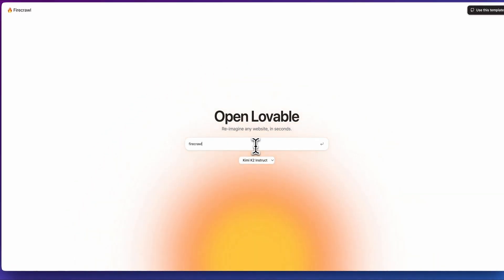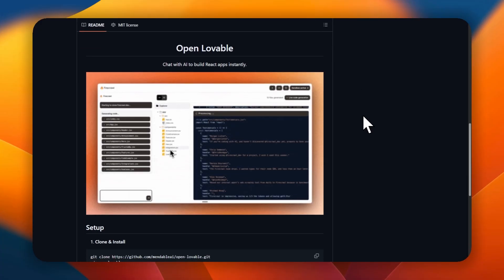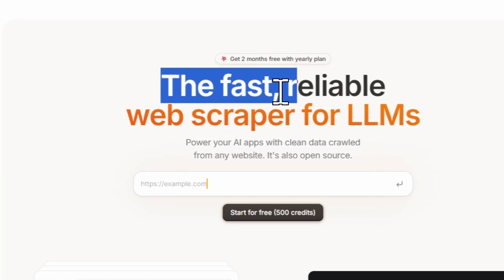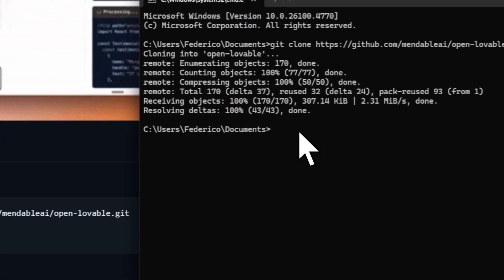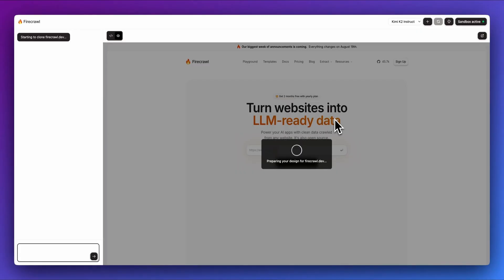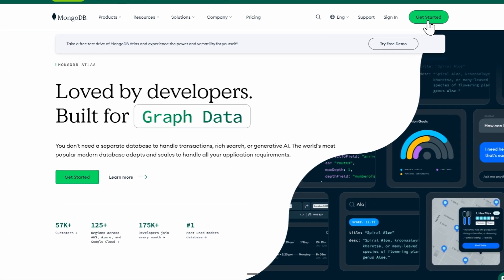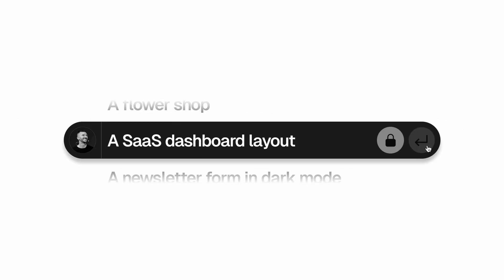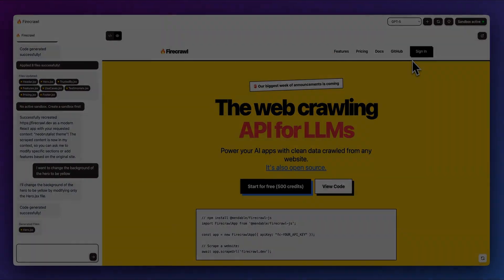NEW AI Full-Stack Builder! Opensource Lovable, + FREE APIs (100% FREE)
🔥 Open Lovable: Clone Any Website as a React App with AI in Seconds!
Welcome to this complete tutorial on Open Lovable - the revolutionary open-source tool that lets you clone and recreate any website as a modern React application using AI-powered technology!
🚀 What is Open Lovable?
Open Lovable is a groundbreaking open-source project by Mendable AI that serves as a free alternative to Lovable AI. This powerful tool allows developers to:
✅ Clone websites instantly - Recreate any website as a modern React app
✅ AI-powered generation - Use natural language to build applications
✅ Multiple AI models - Support for Anthropic Claude, OpenAI GPT, and Groq
✅ Sandbox environment - Integrated E2B sandboxing for safe code execution
✅ Web scraping capabilities - Built-in Firecrawl integration
✅ 100% Open Source - Free alternative to proprietary solutions
🛠️ Key Features Covered:

Complete installation and setup process
Environment configuration with API keys
Real-time React code generation through chat interface
Website cloning and recreation techniques
Integration with E2B sandbox environment
Firecrawl web scraping functionality
Multiple AI provider setup (Anthropic, OpenAI, Groq)
Best practices for development workflow

📋 Prerequisites:

Node.js and npm installed
API keys for:

🔗 Links & Resources:
📖 GitHub Repository:

🎯 Who This Is For:

Frontend Developers looking to accelerate React development
Full-stack developers interested in AI-powered tools
Entrepreneurs wanting to quickly prototype web applications
Students learning modern web development techniques
Anyone curious about AI code generation

⏰ Timestamps:
00:00 - Intro
00:32 - Technical aspects
02:31 - Installation and Setup
03:19 - Demo
06:25 - Outro
🔄 SHARE with fellow developers
💡 What's Next?
In upcoming videos, we'll explore:

Advanced Open Lovable workflows
Building complex applications with AI
Integrating Open Lovable with other tools
Performance optimization techniques